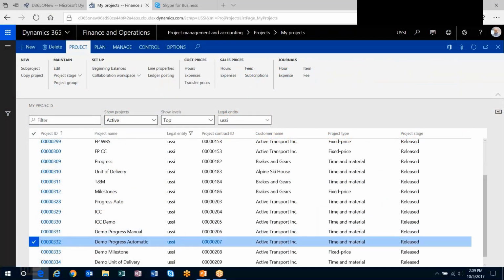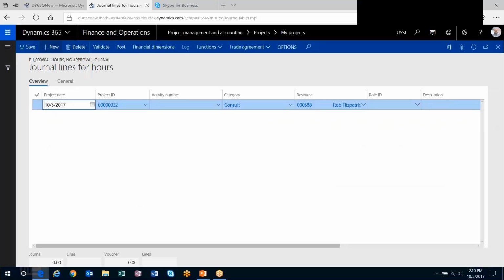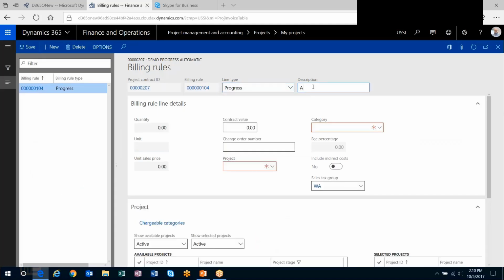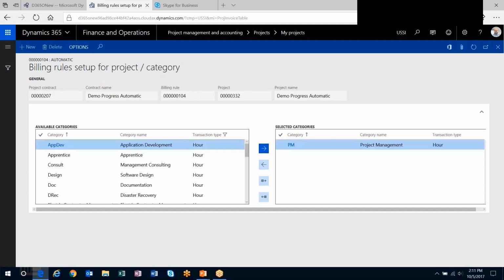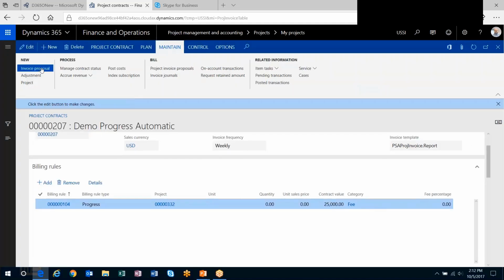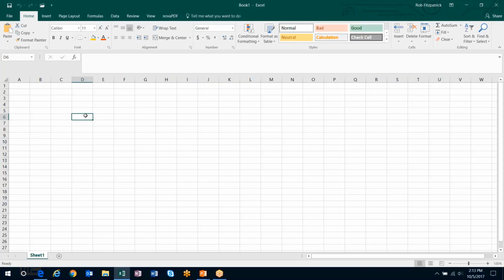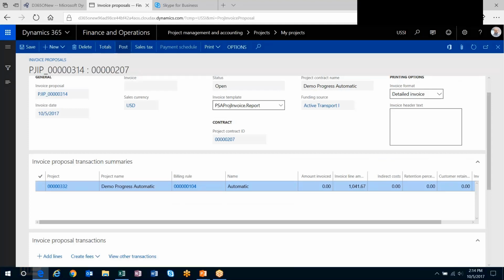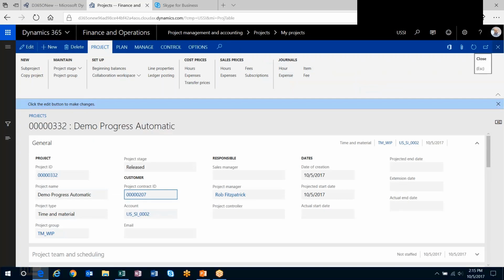How Do I Create An Automatic Progress Billing Rule? | Q&A Series | Western Computer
This week's question: "How Do I Create An Automatic Progress Billing Rule?" Answered by Western Computer's Senior Solution Architect, Rob Fitzpatrick.